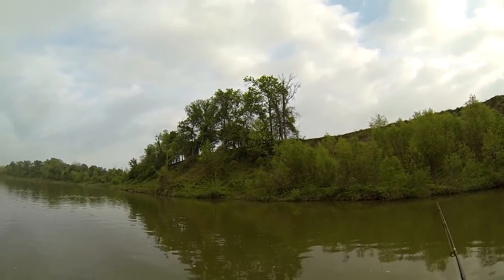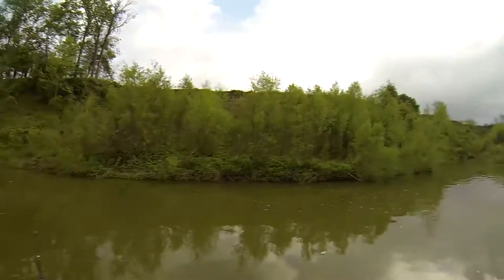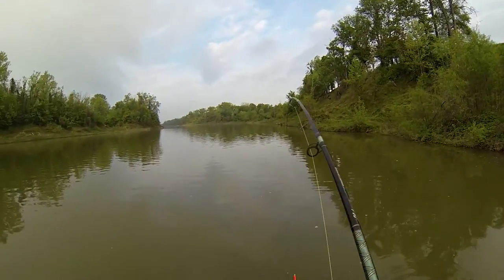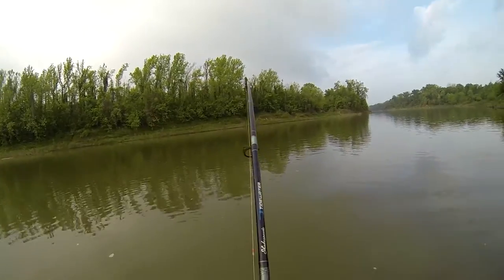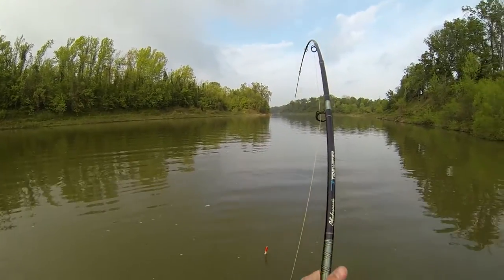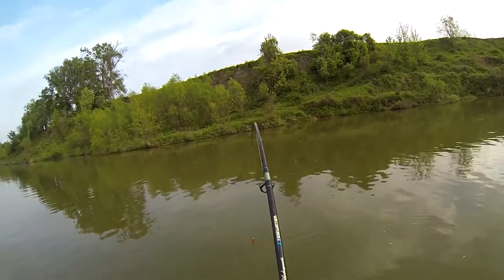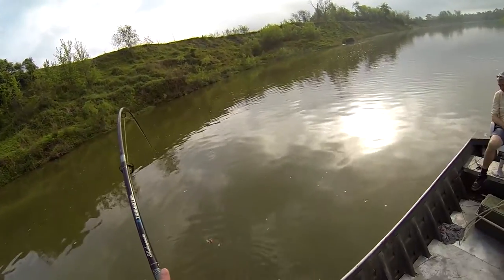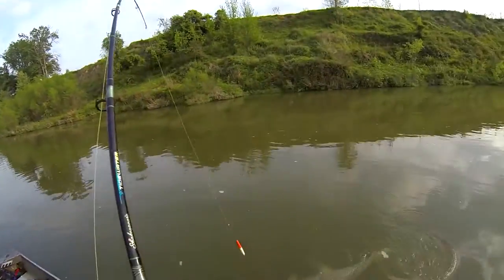195cm Alligator Gar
Great first fish of the day. Heaviest of the day as well, but not the longest.